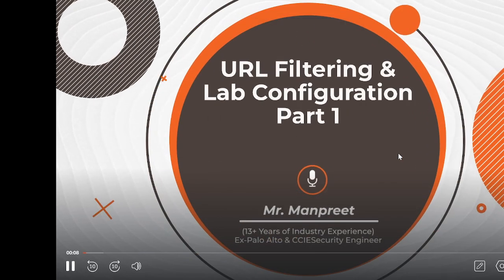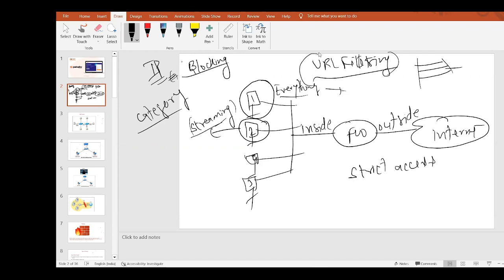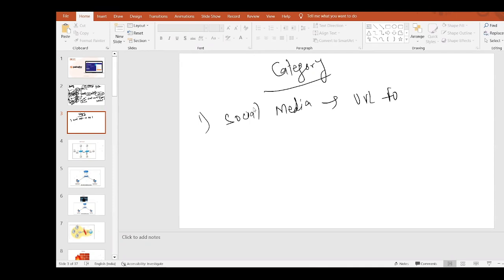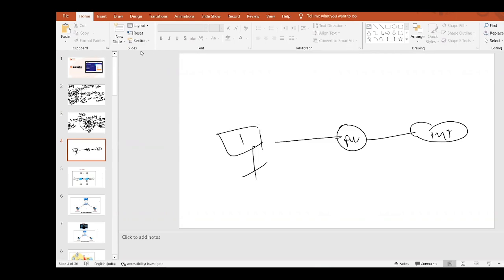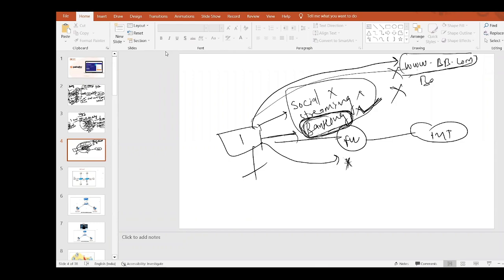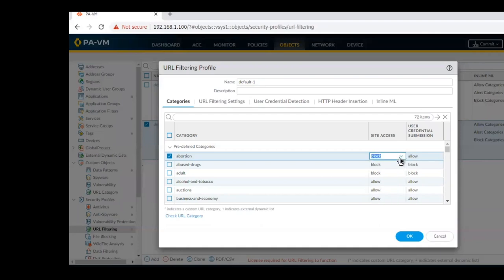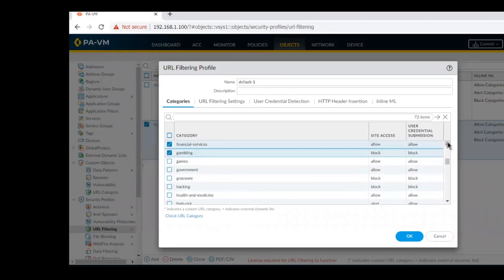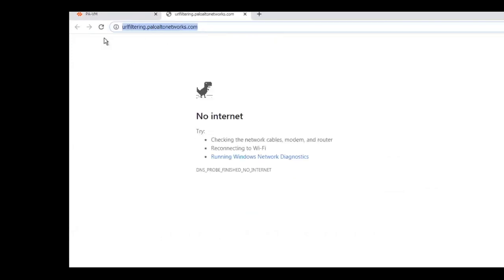URL Filtering & Lab Configuration Part 1